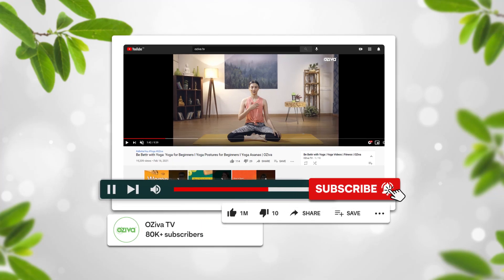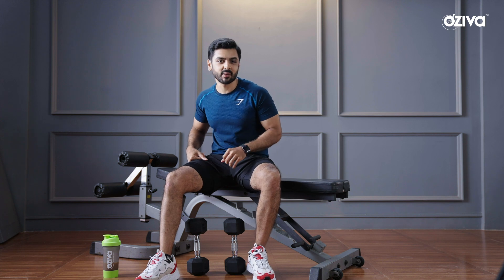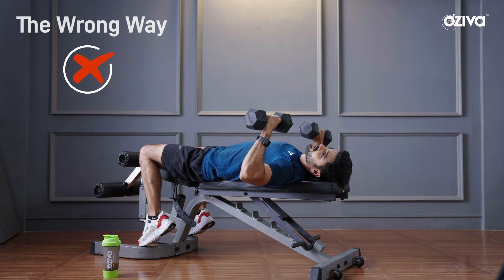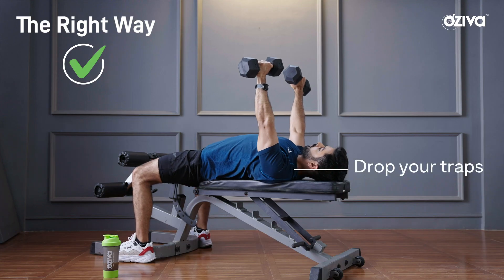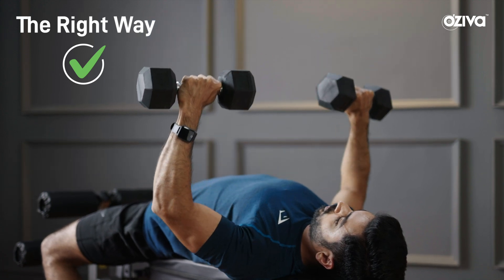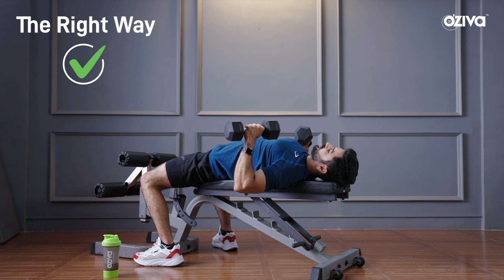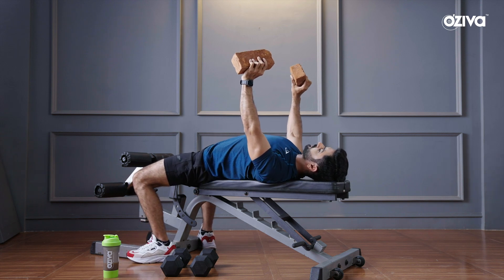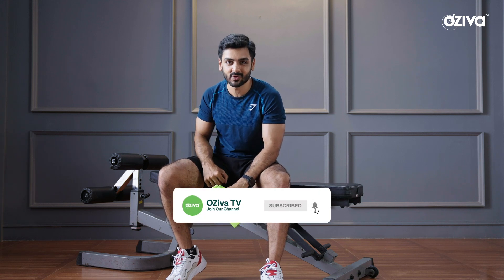The Right Way To Bench Press | Chest Workout | Home Workout | Fitness Video I OZiva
All of these postures have been performed by a trained fitness coach and expert. If you are suffering from an injury, chronic or acute ailments, we request you to take the guidance of your physician or doctor prior to performing these exercises.

Welcome To The Right Way To Fitness.
Most of us exercise at home, without professional training and by simply watching videos. Most often than not, this can lead to injuries, bad posture and may do more harm than good. This is why it's very important to understand the wrong way and the right way to do a particular exercise. In each session, our Fitness Coach and Expert Miten Kakiya who has transformed the lives of 6000+ people across 27 countries will share with you the Right Way to Fitness. Miten says that his sole focus is helping people of all shapes, sizes and fitness levels to achieve their dream physiques and fitness goals. This is why he is here to help you!

In this fitness video session, Miten shows the Right Way to do a bench press. But before that, he also highlights the various mistakes that we make and how to steer clear of them.

bench press | chest press | how to do bench press | bench press for beginners | fitness video | home exercise | workout | exercise at home |full body workout | exercise to lose weight | bench press benefits | weight loss exercise | clean diet | clean nutrition | clean and healthy lifestyle | healthy lifestyle | chest workout

We, at OZiva, believe that working towards being a ‘better’ version of ourselves motivates us to continue our limitless journeys. Thus, we guide you to be on the right path of healthy living by providing clean, plant-based nutrition for fitness, health, beauty and mental wellness. Let’s be a part of this healthy evolution to be ‘A better you, in every way’.

Why OZiva?

We are India’s leading Clean, Plant-Based nutrition brand rooted in Ayurveda, and bettered by modern food and technology. With a focus on fitness, health, beauty and mental wellness, we are out to help every individual to unravel their better self in every way.